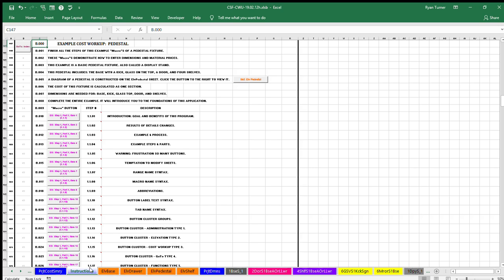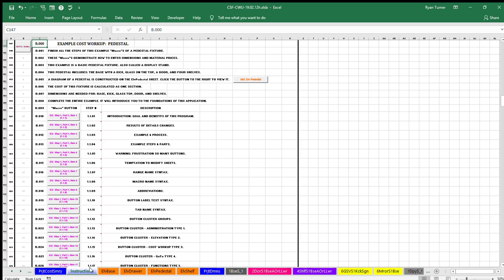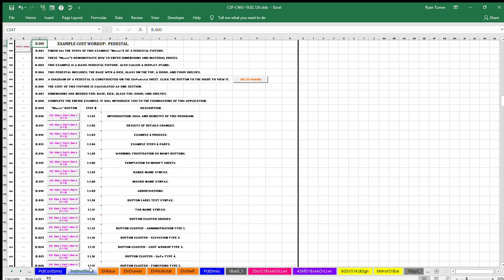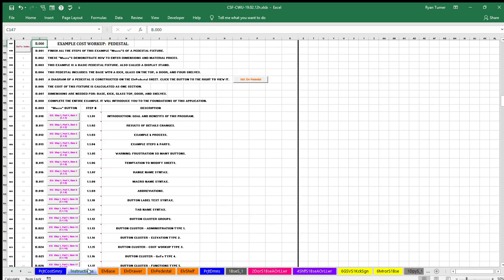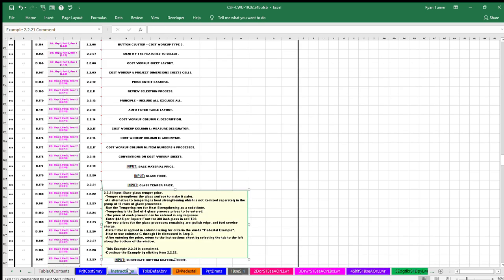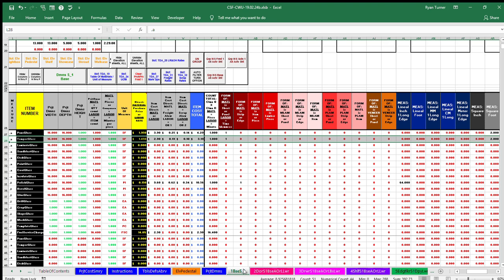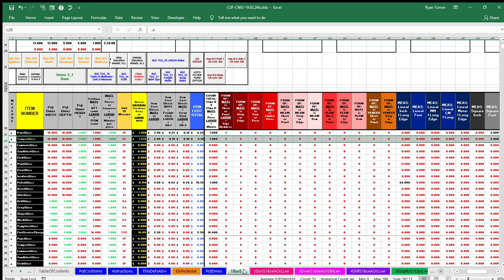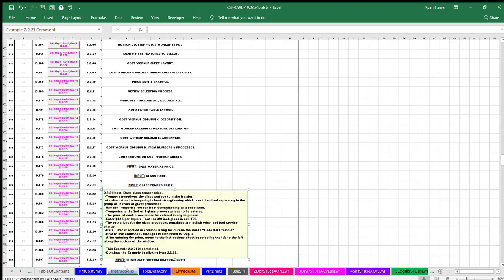CSF Instructions Example: 2.2.21 Input: Base glass temper price.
Instructions Example 2.2.21 Input: Base glass temper price for estimating: For retail, merchandising for high quality at low or minimum cost store fixtures, cabinets and furniture. This package is an accurate, detailed, dynamic, and easy to use ESTIMATE and PRODUCTION control application in Excel spreadsheet or worksheet format. Use for single or multiple custom or quantity standard production projects. Provide production control information and reports.  Prepare bids, price lists, what-if analysis quickly and efficiently.